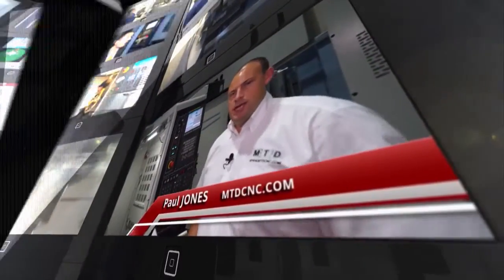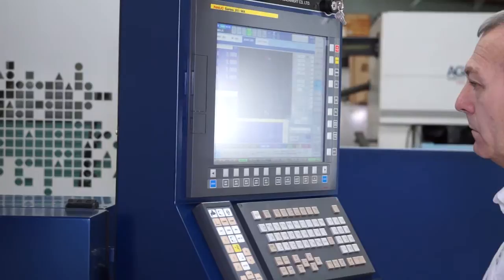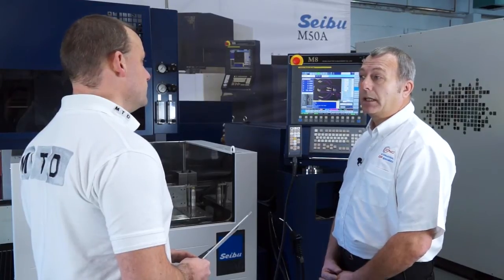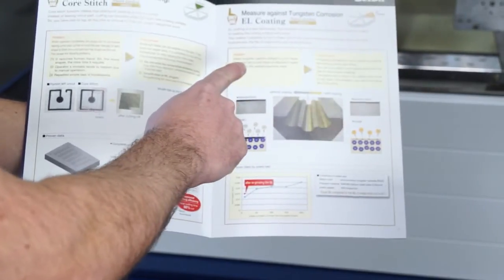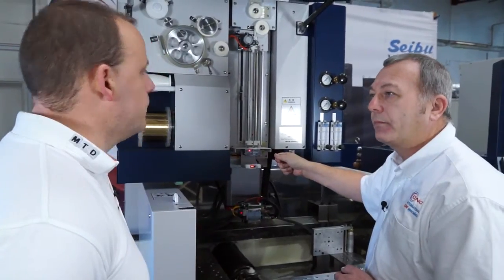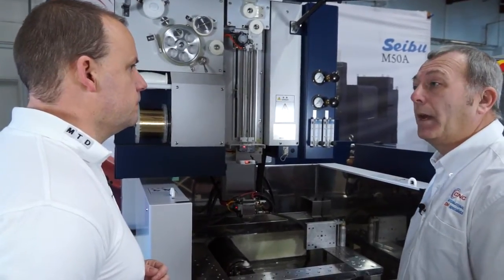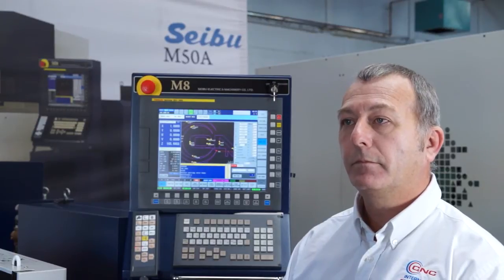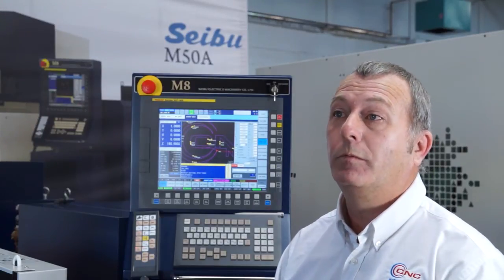Seibu M50AG EDM Wire Machine Review